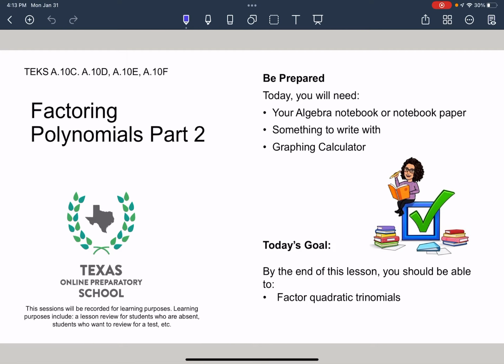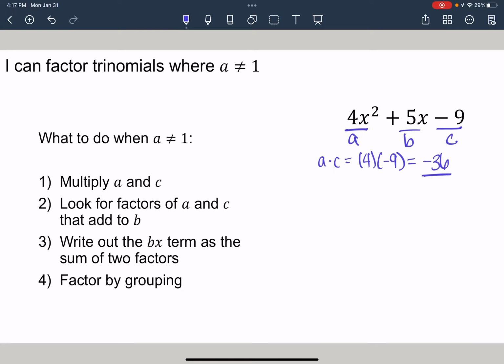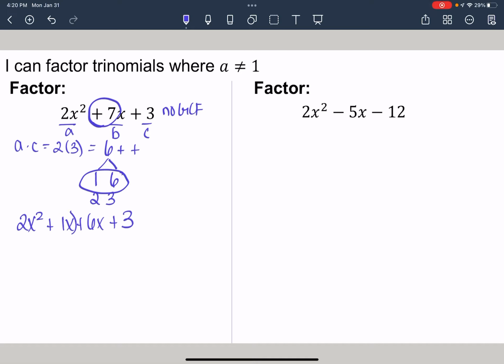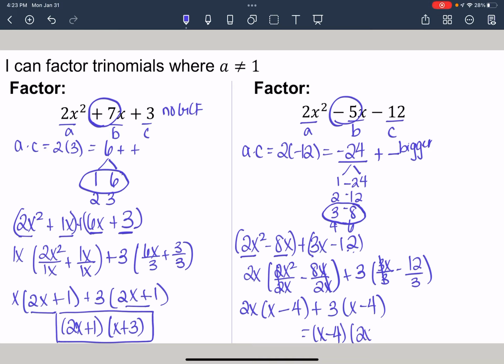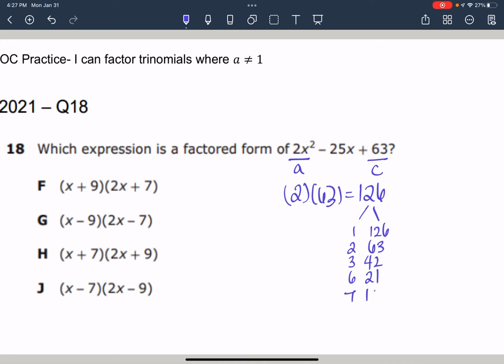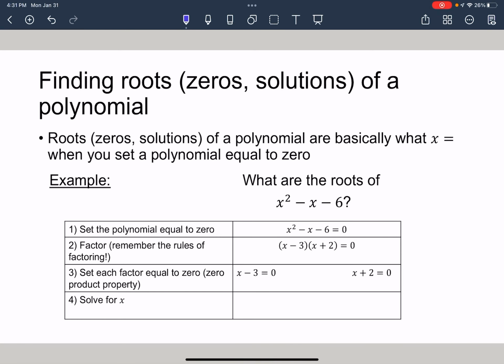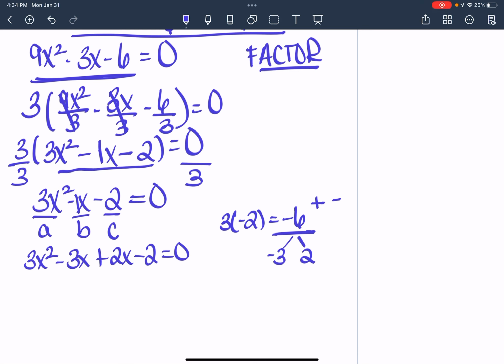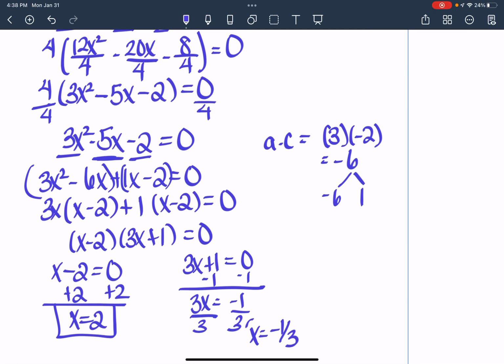Jan 31 Class Video